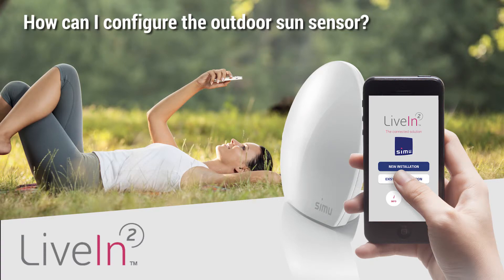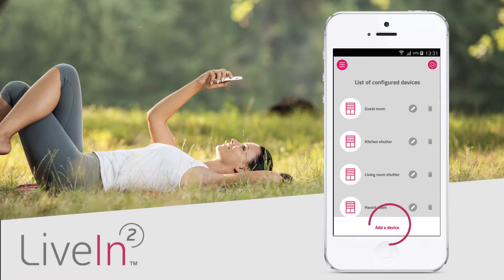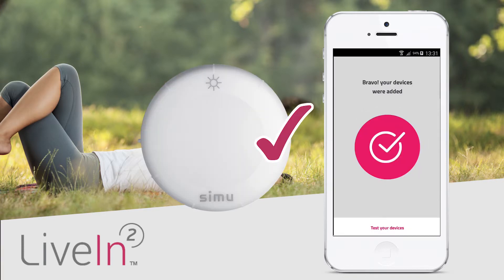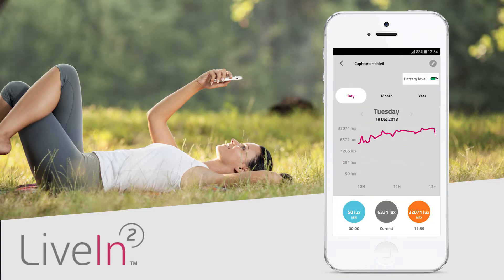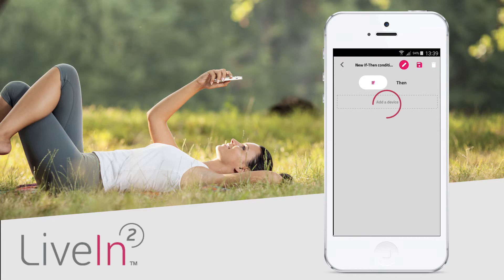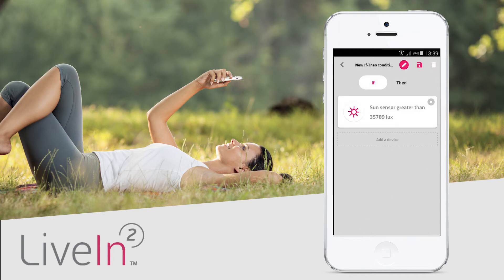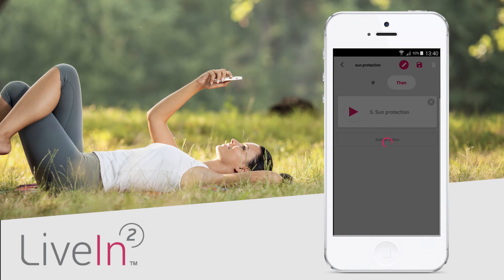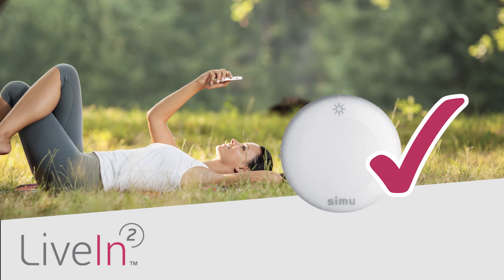LiveIn2 - How to add a sun sensor to your LiveIn2 installation? (EN)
[TUTO] In this tutorial, I’ll show you how to add a sun sensor to your LiveIn2 installation and how you can automate your shutters and awnings according to the level of sunlight.
This practical tool will allow you to keep your home cool in summer while you can enjoy the warmth of the sun in winter by automatically opening your shutters.